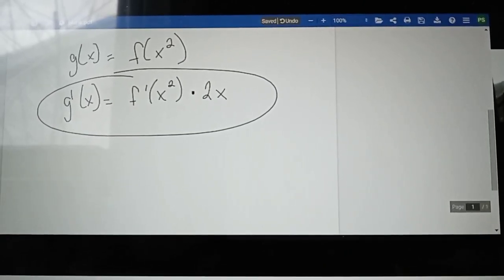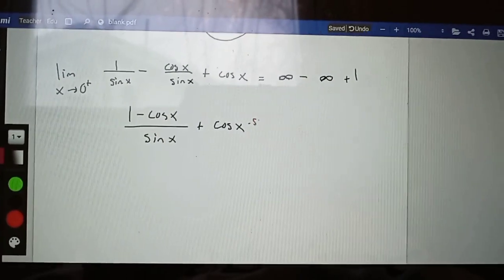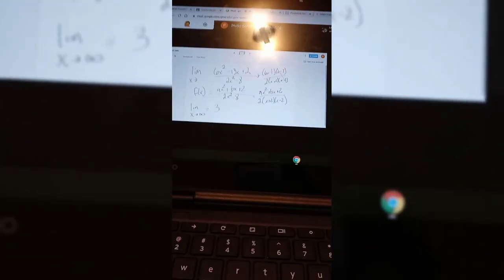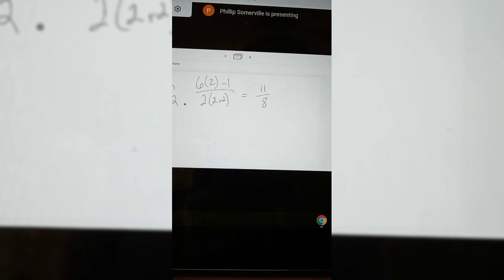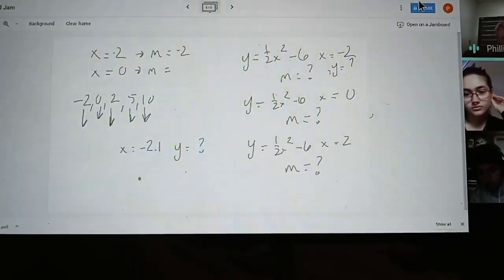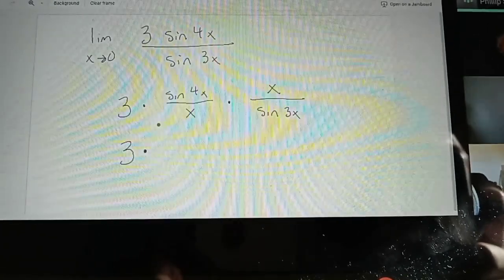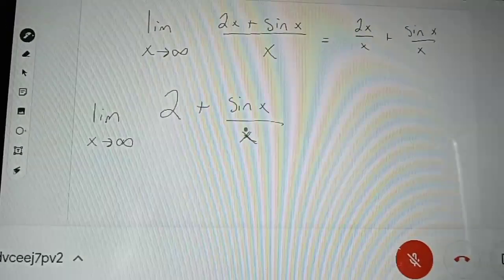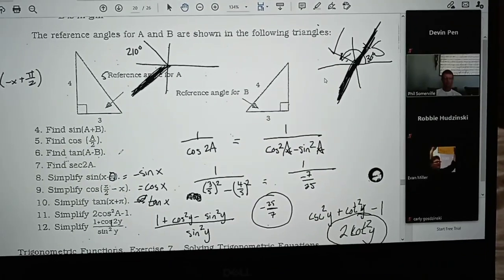AP Calc, Volume 69